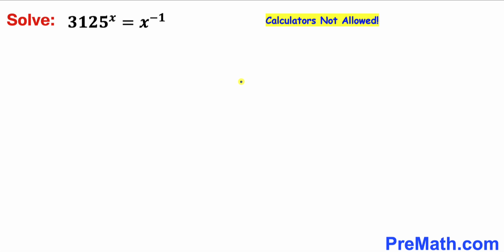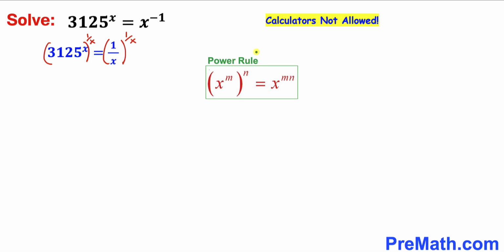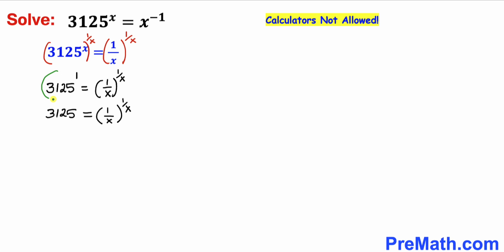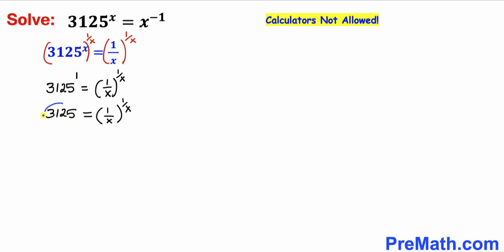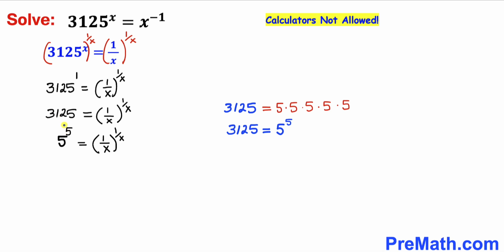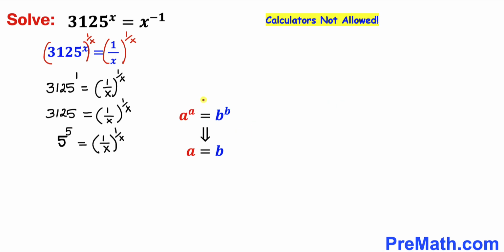Solve for X | Calculators NOT Allowed | Learn these Tips and Tricks to manipulate this problem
Can you solve given problem without using a calculator?

blackpenredpen
math olympics
olympiad exam
math olympiada
British Math Olympiad
olympics math
olympics mathematics
Number Theory
mathcounts
math at work
exponential equation
Math puzzles
Olympiad Mathematics
pre math
Po Shen Loh
imo
Competitive Exams
Learn how to simplify given problem
College Entrance Question
premaths